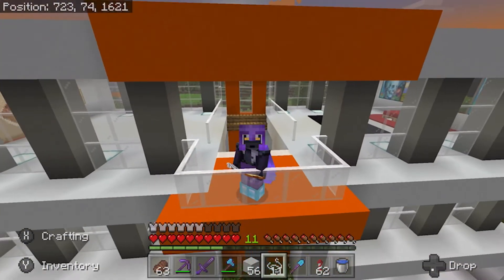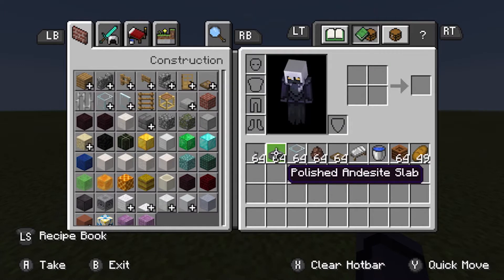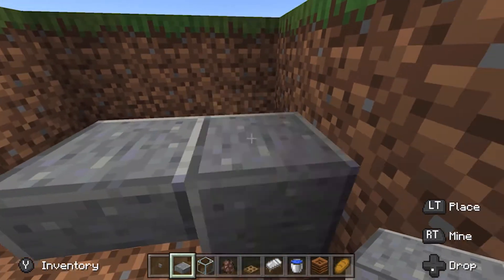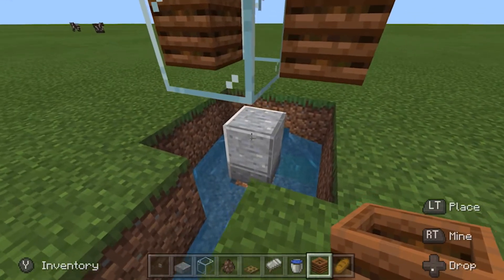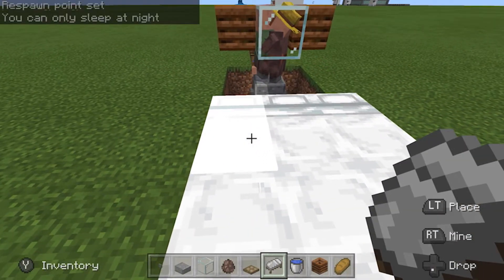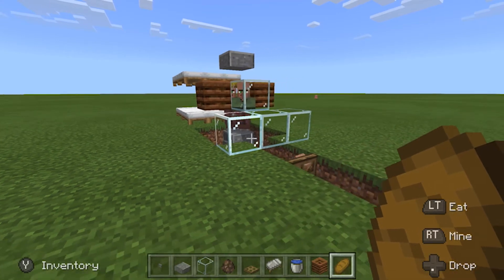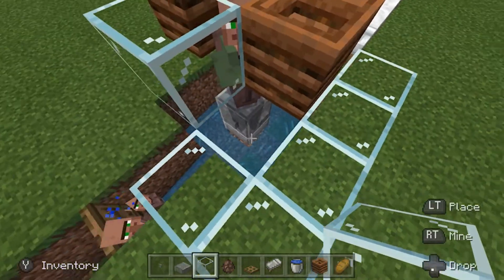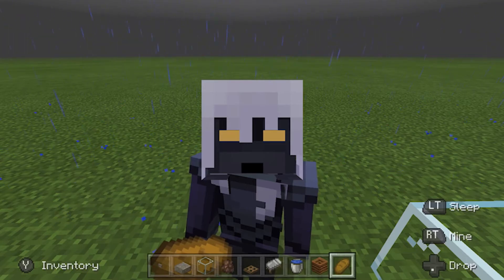How To Build An Easy Infinite Villager Breeder - Minecraft Bedrock 1.16 Update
In this video i will be showing you step by step how to build a small and easy villager breeder for your survival Minecraft world. This works on all bedrock devices as seen below.

This also works on:

Minecraft PS4
Minecraft Nintendo switch edition
Minecraft IOS
Minecraft Android